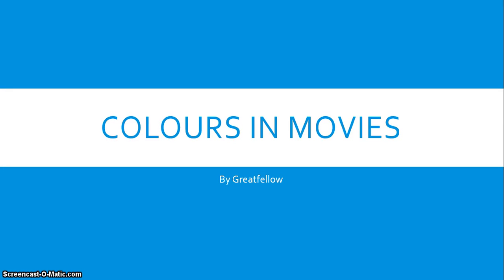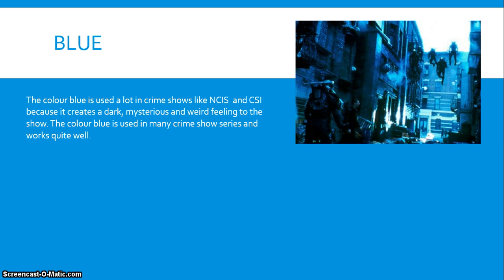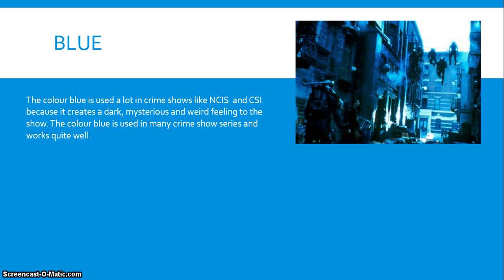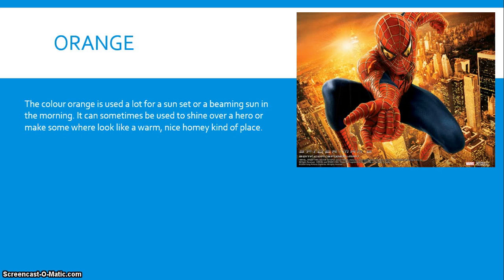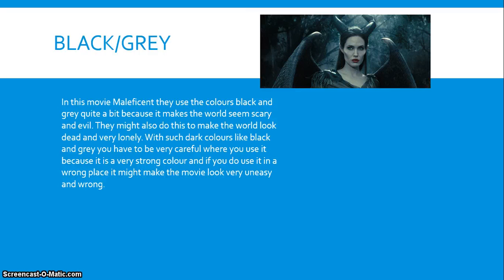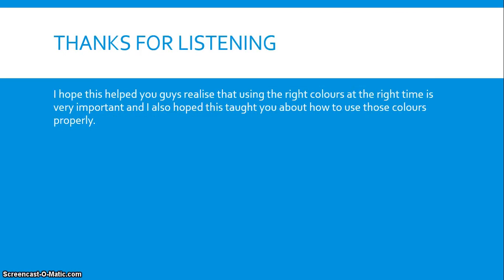Colour in film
By Greatfellow